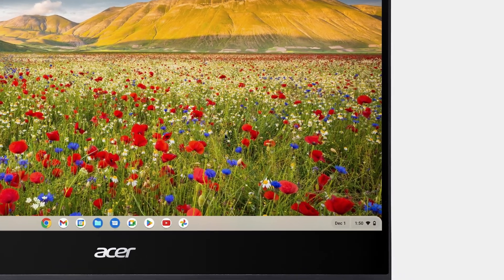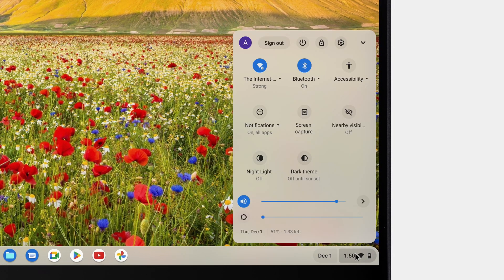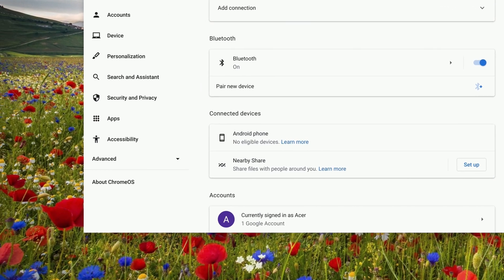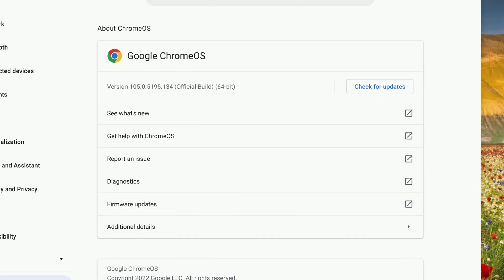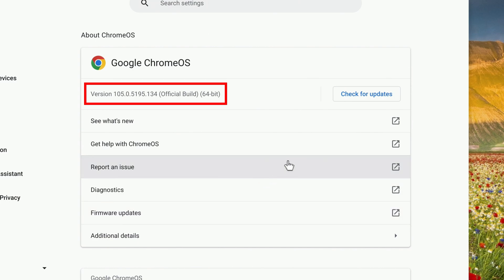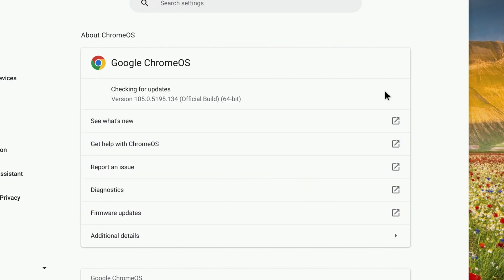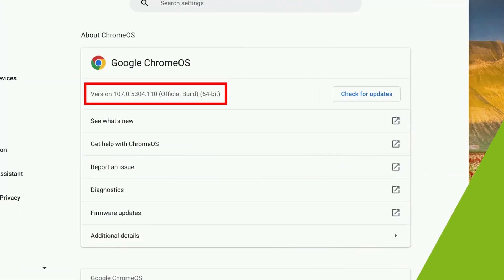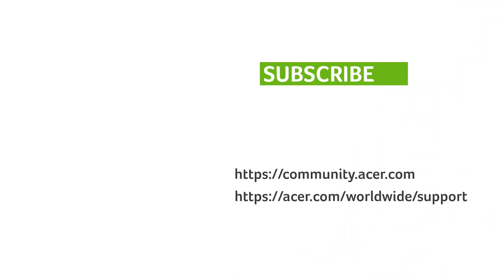Chromebooks - How to Check for Updates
Keeping your Chromebook updated is important for your experience and security on Chromebook.

By default, Chromebooks are set to automatically check for and install updates.

This video will show you how to check for updates manually and how to view what version of ChromeOS your Chromebook is on.